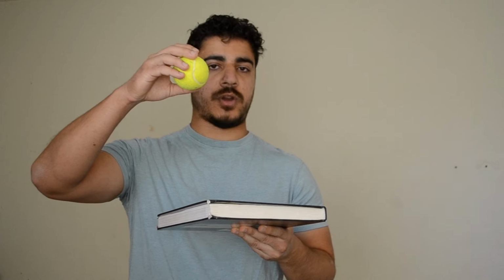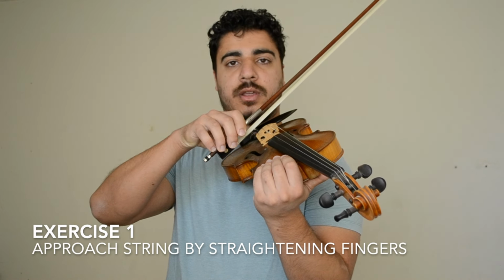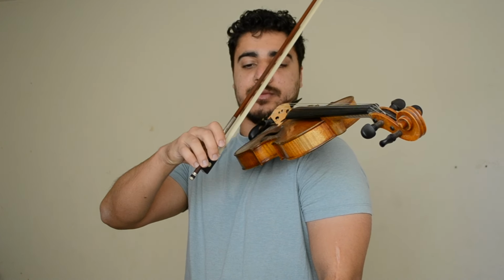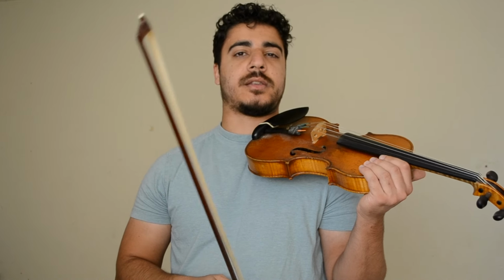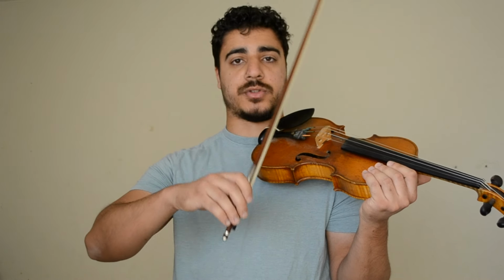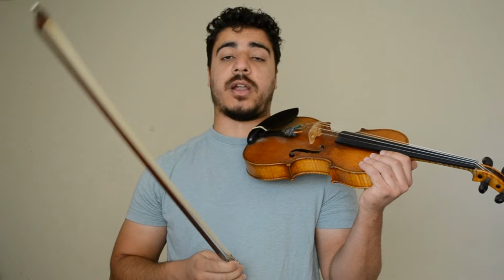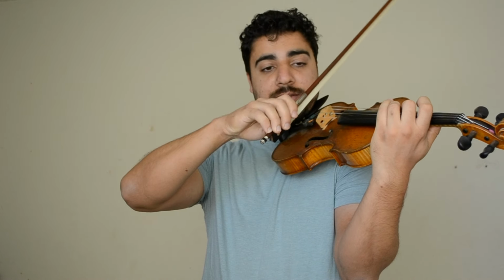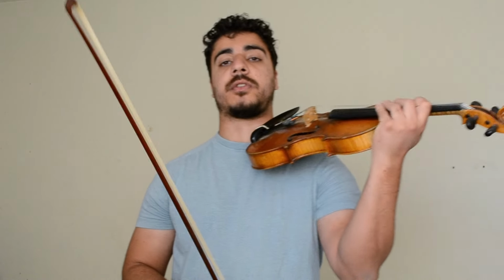Fix Unwanted Bow Bounces | Dounis Method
MY NEW VIDEO COURSE USING DOUNIS METHOD

Unwanted bounces in the bow are one of the most common problems string players face

These often occurs when approaching the string and the cause is usually because the weight of the bow is not being controlled. In the same way that a ball will bounce if you just drop it, the bow will also bounce on its own momentum if you drop it onto the string without controlling its weight

To fix this, Dounis had his students do exercises to control the weight of the bow as it approached the string, and in this video I demonstrate a few of these exercises. Getting better at approaching the string will not only get rid of unwanted bounces but it will also improve your bow control in general

0:00 Intro
0:14 What causes this
0:46 Exercise 1
1:34 Exercise 2
2:09 Exercise 3
2:52 Incorporate in your playing
3:30 Benefit of practicing these